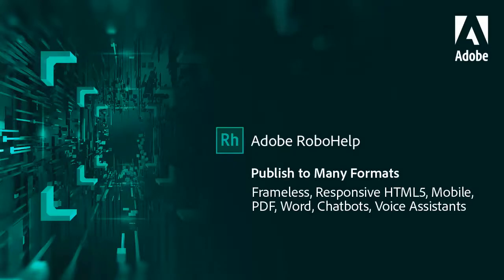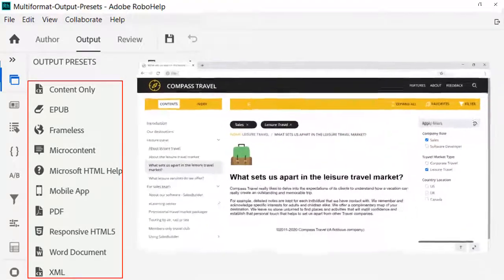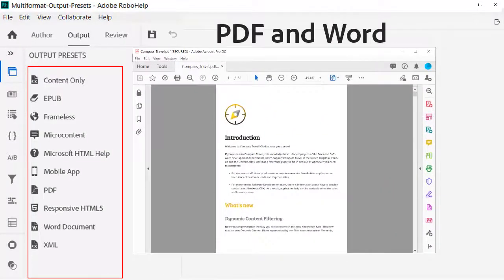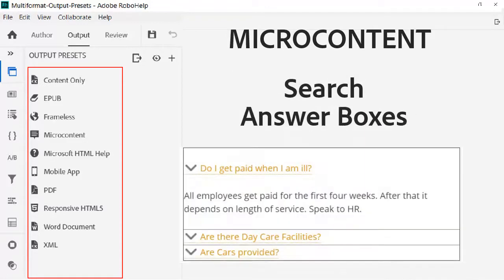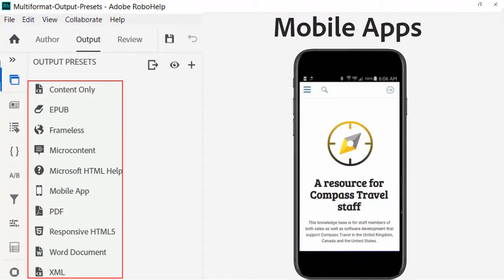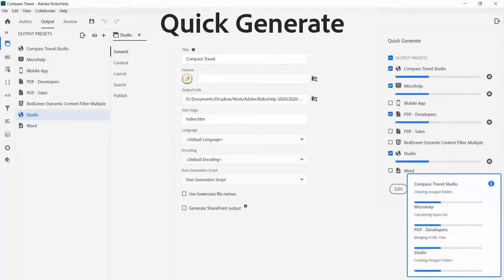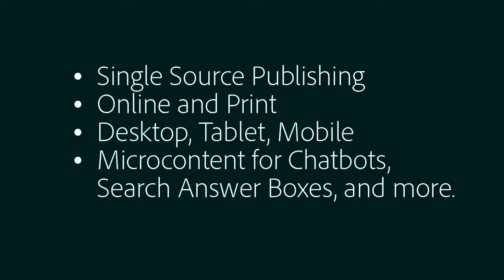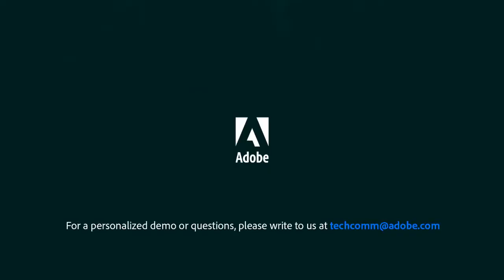Multiformat publishing in Adobe RoboHelp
Instantly publish content to a wide range of popular output formats – Frameless Responsive HTML5, PDF, Microsoft Help (CHM), mobile app, and more.